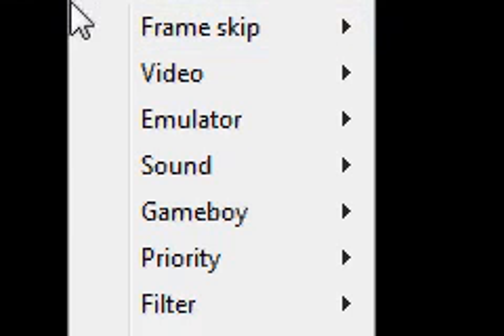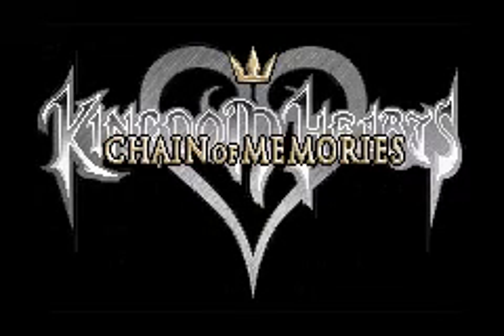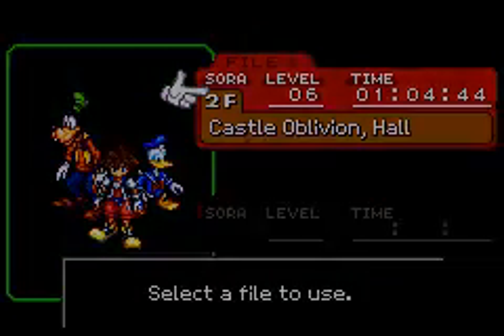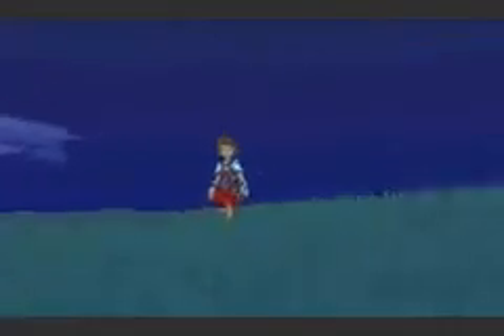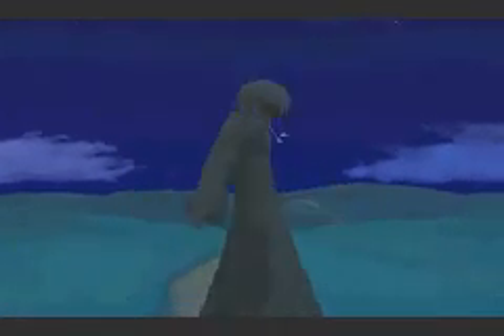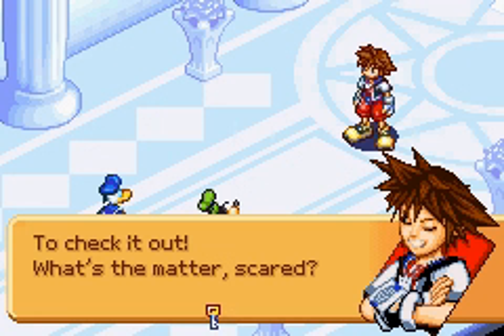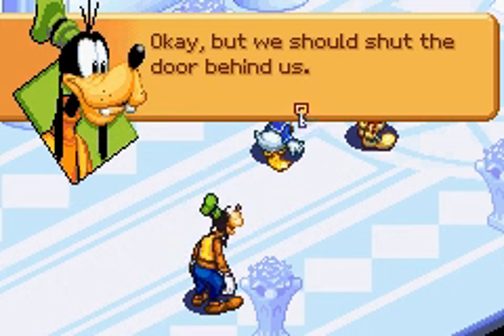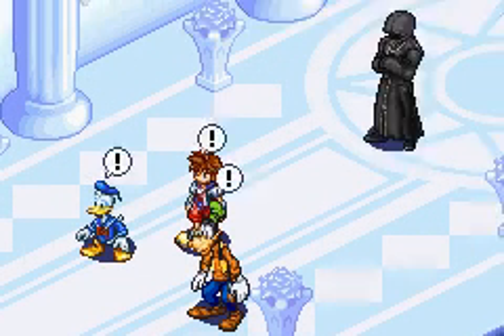Lets Play: Kingdom Hearts: Chain Of Memories. Episode 1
This is my first video and i hope yall like it.